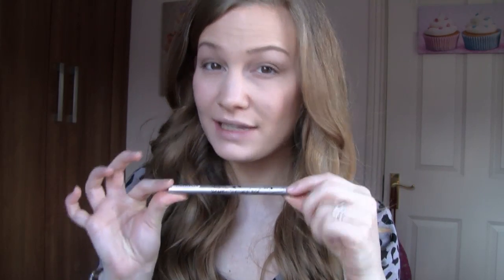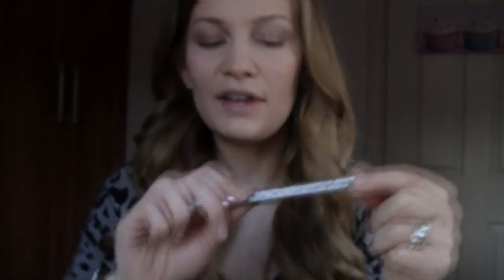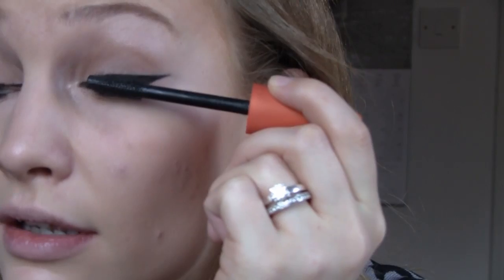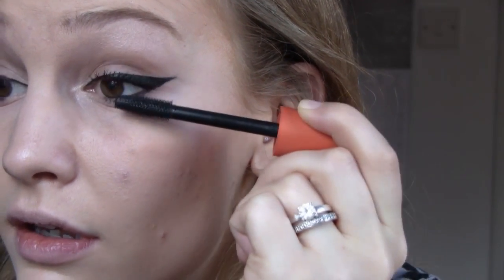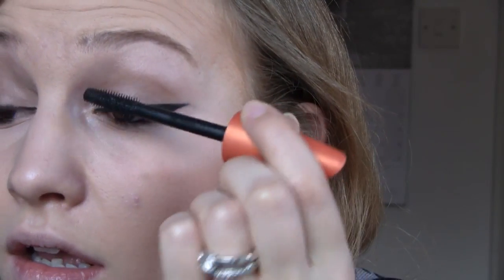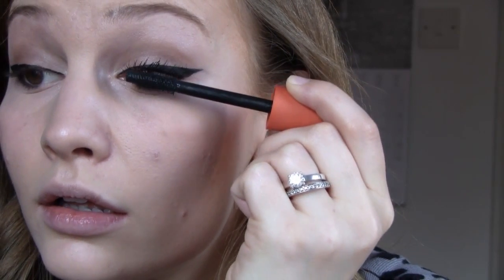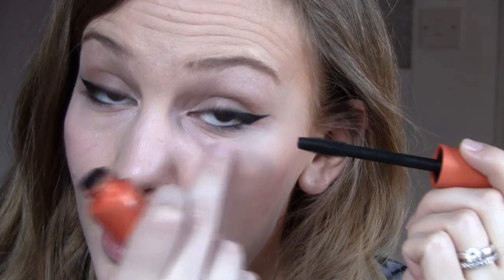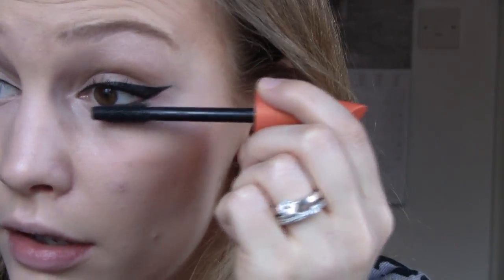How To: Winged Eyeliner!